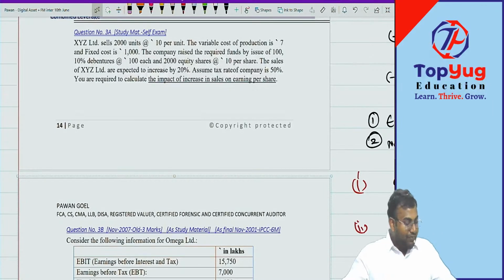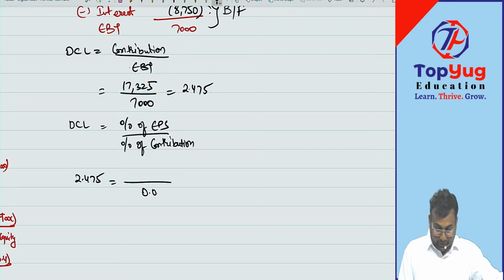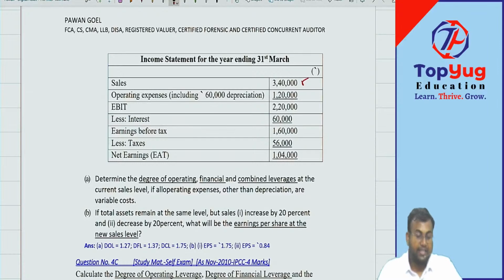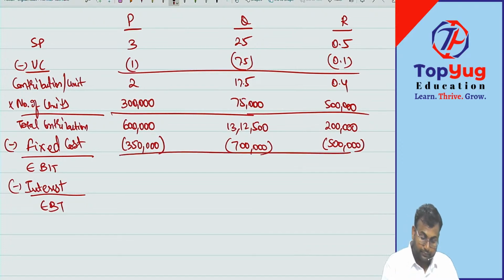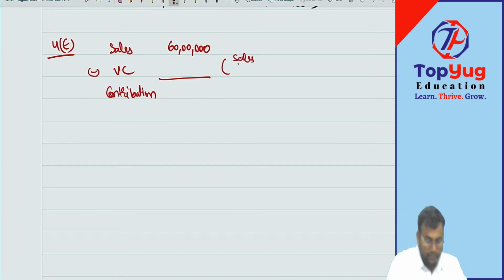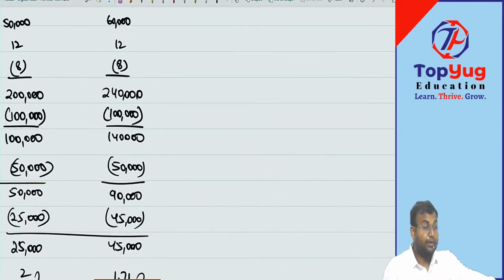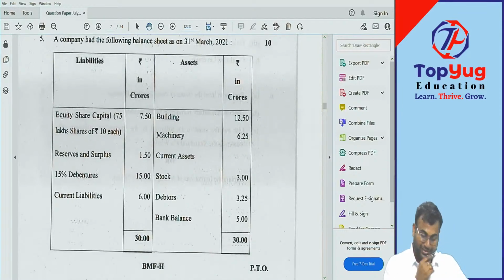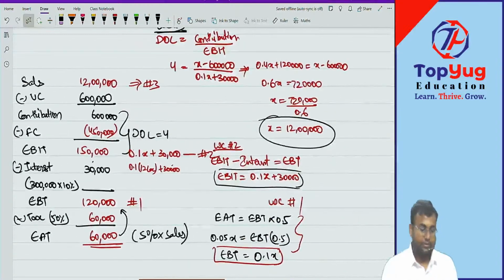CA INTER (G 2) FM & ECO (DAY - 2) Part - 2